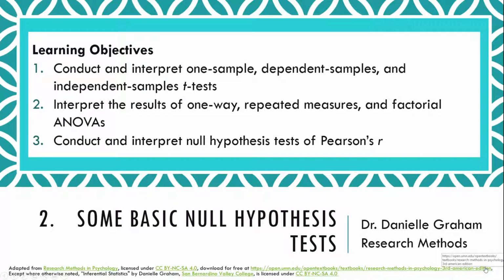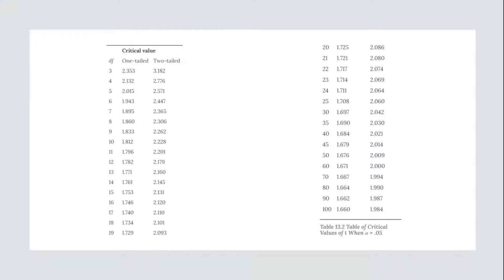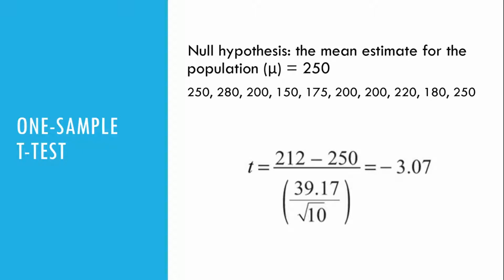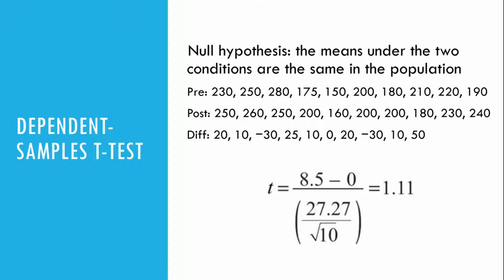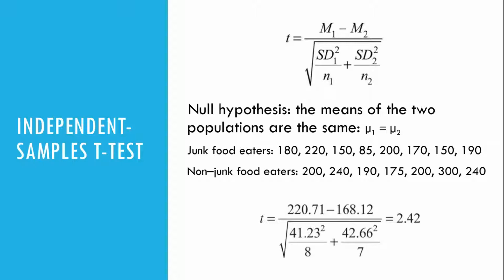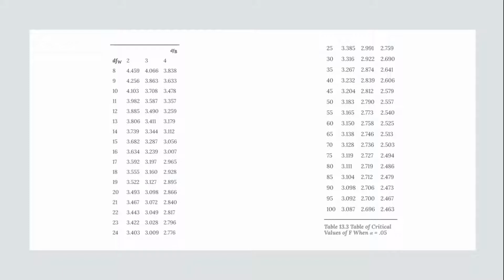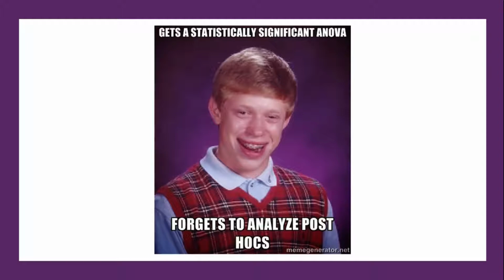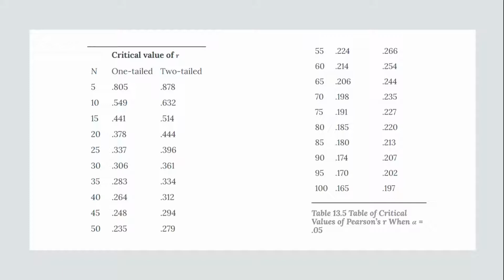11.2 Some Basic Null Hypothesis Tests